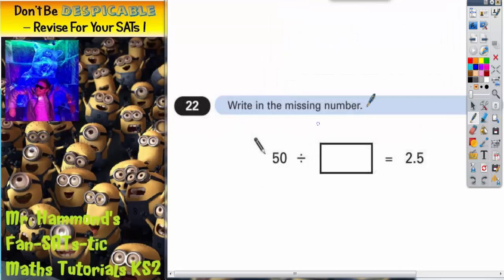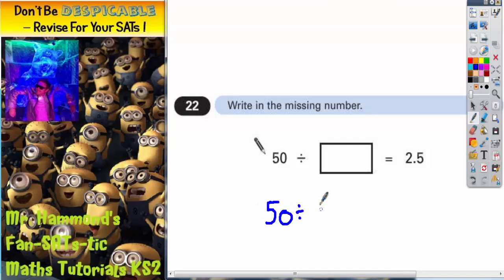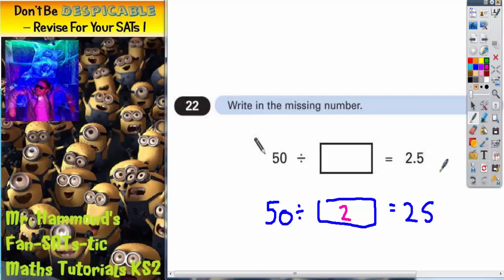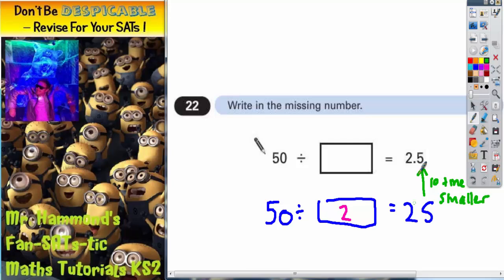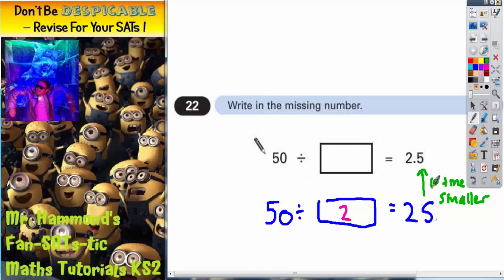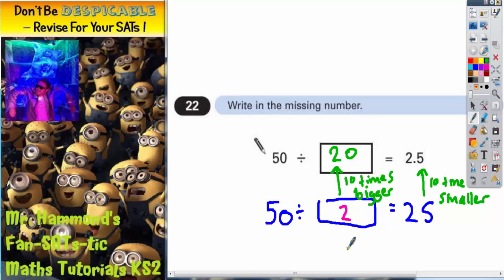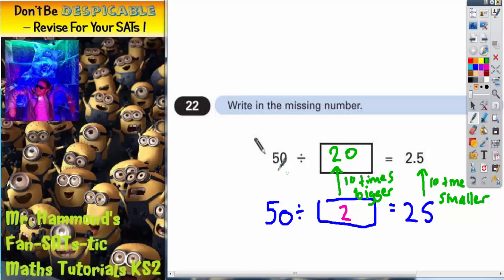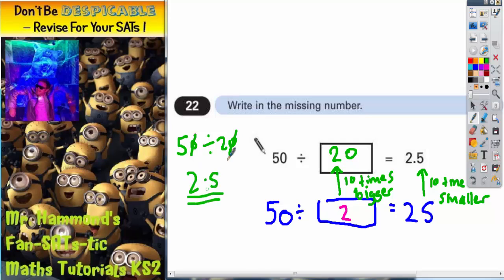Maths KS2 SATS 2003A Q22 ghammond